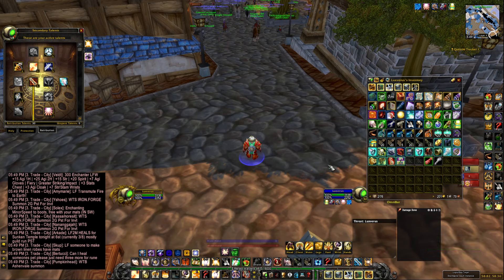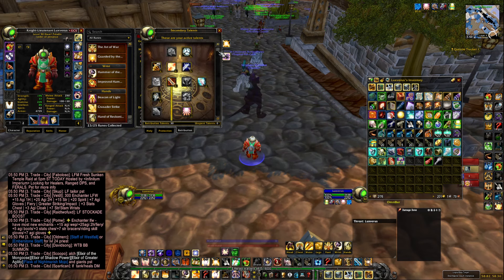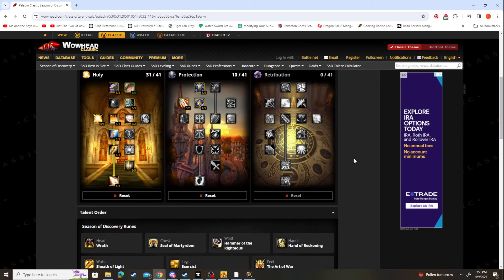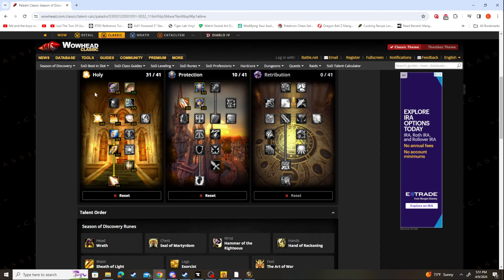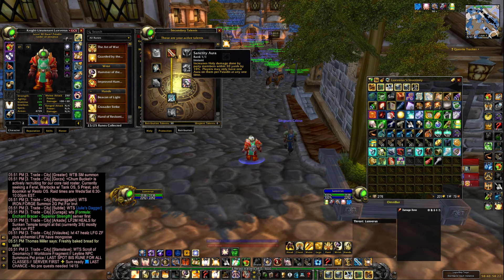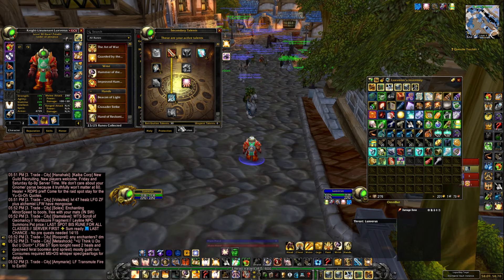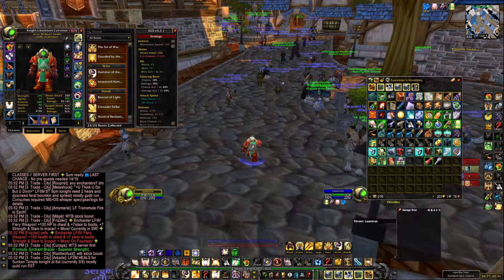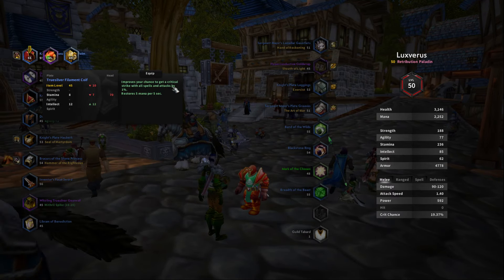Talking Paladin Tank Spec/Gear now that Phase 3 is live | Season of Discovery Phase 3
Can Swap flex points in either spec depending on your preferred playstyle or if you don't need the Hit rating , etc.